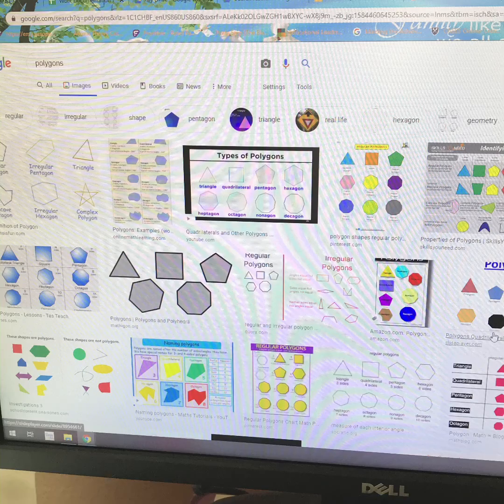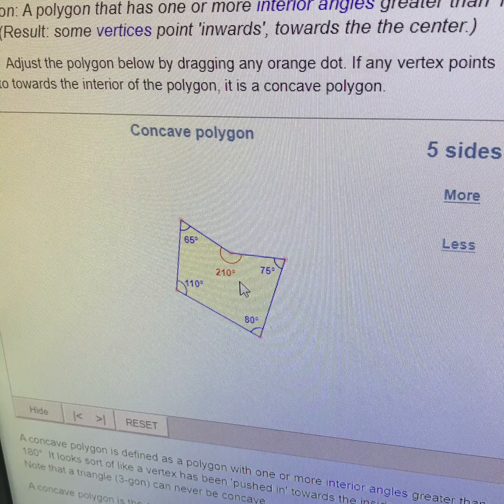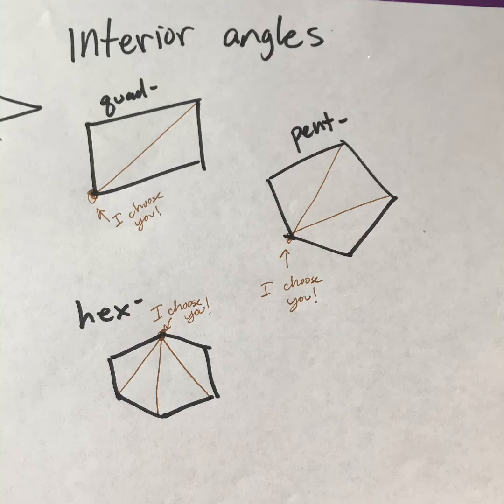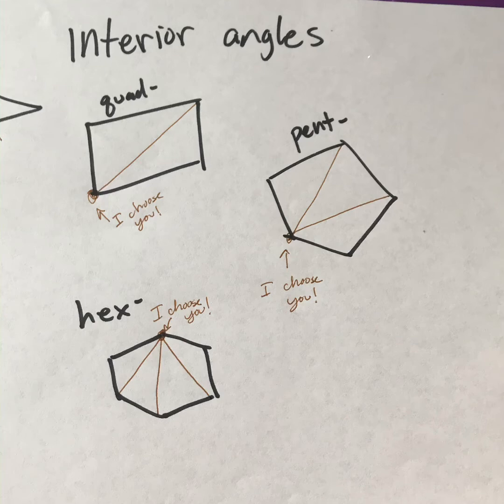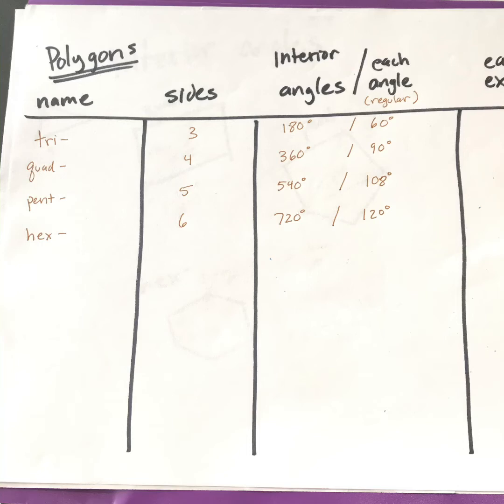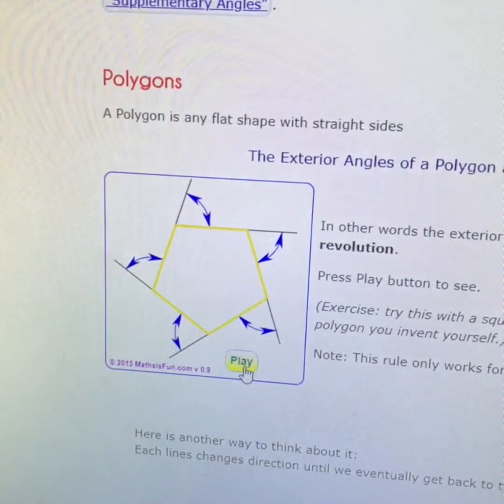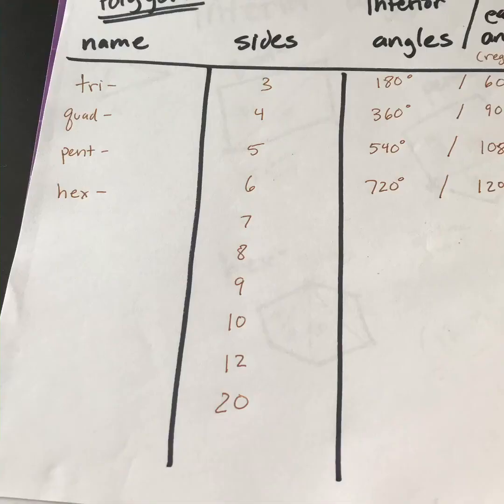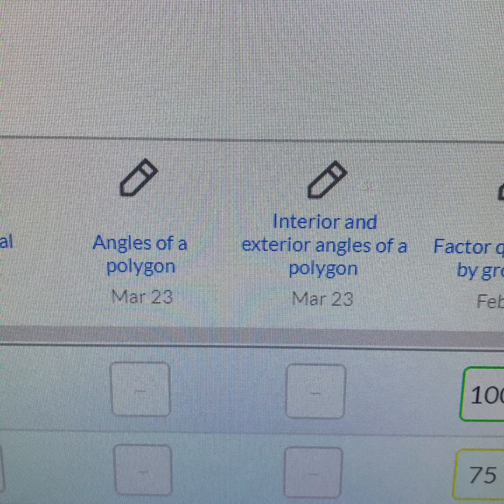Polygon Intro and Angles